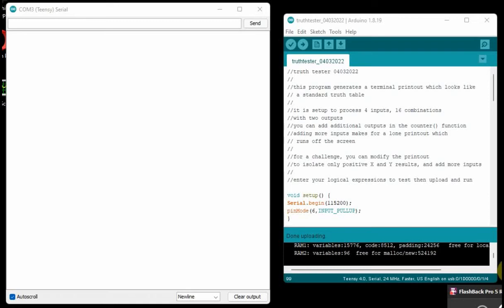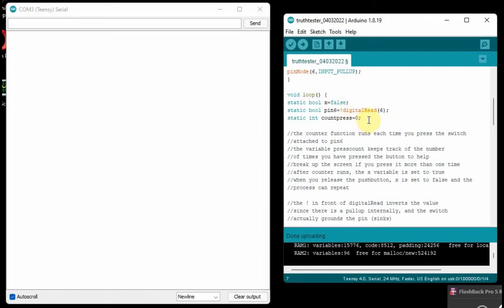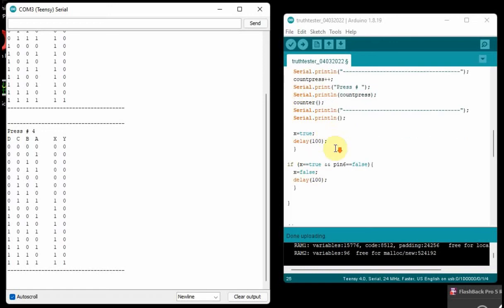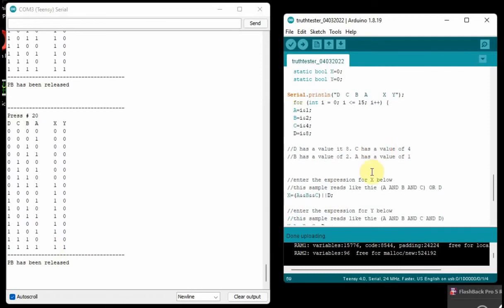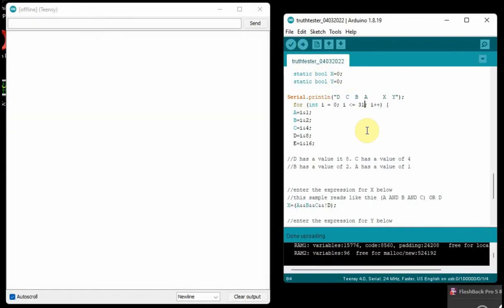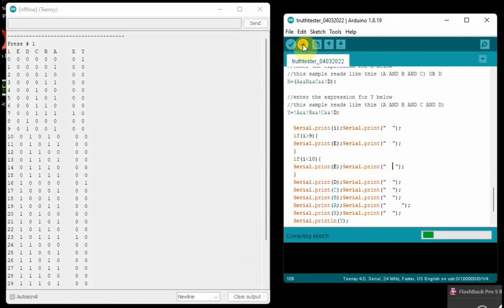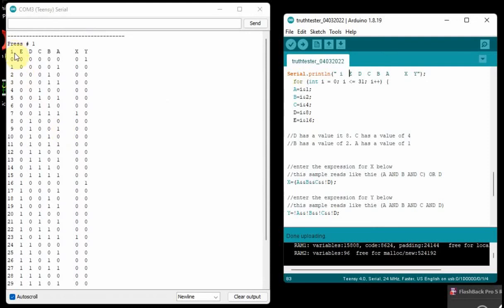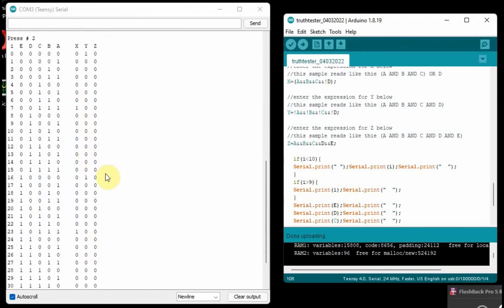TruthTester04032022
A Teensy program to generate truth table results for logical expressions